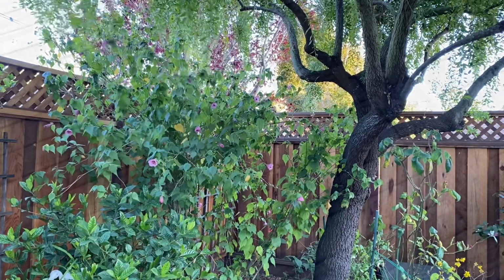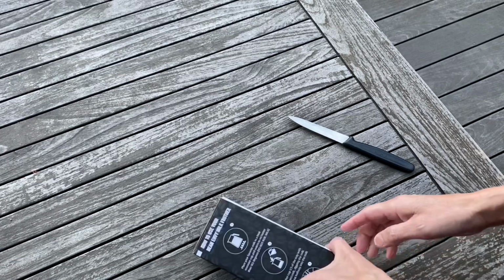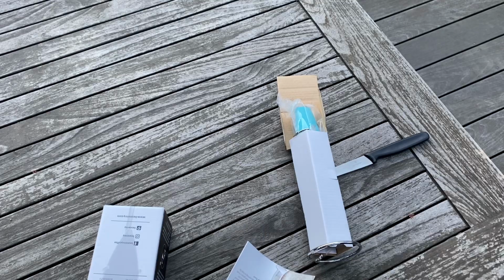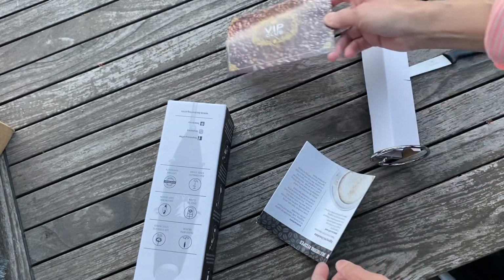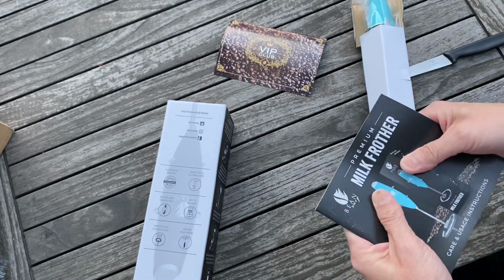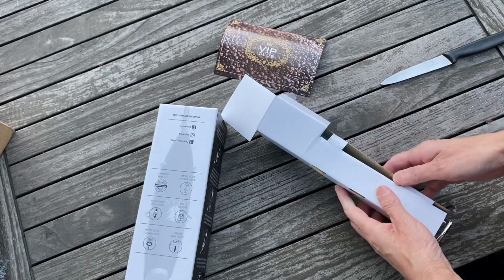Winner unboxing - Bean Envy milk frother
Here is my SkillShare classes, you get 14 days free.